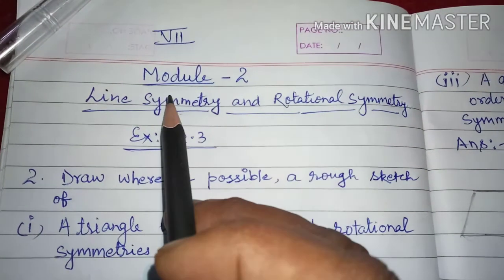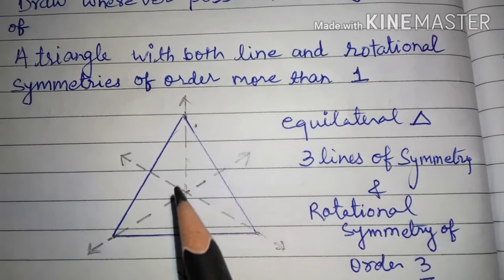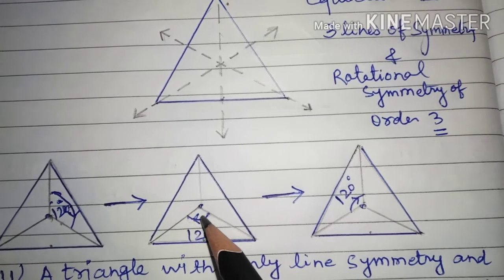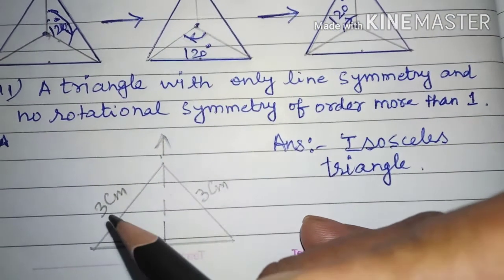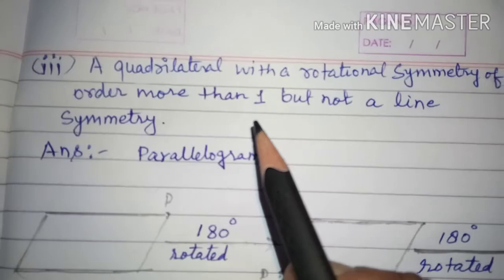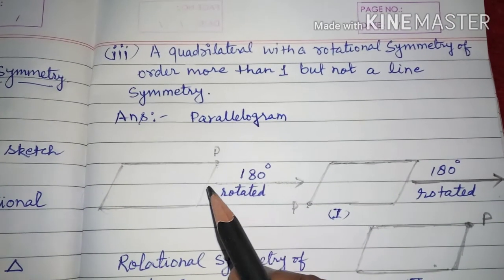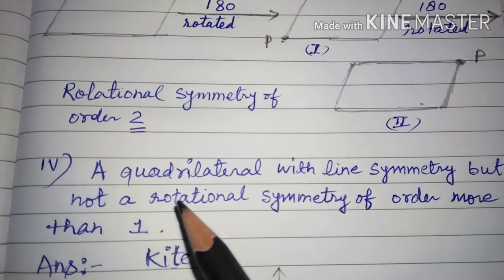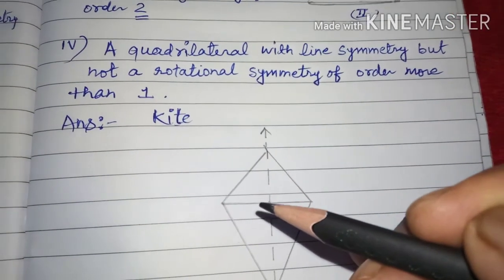Module--2 (Ex. 14.3, based on line symmetry and rotational symmetry)